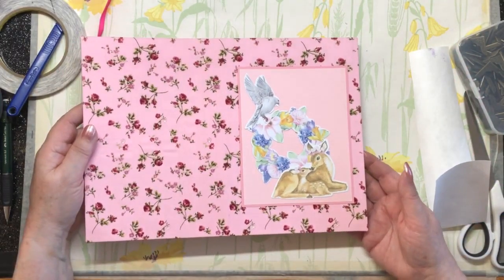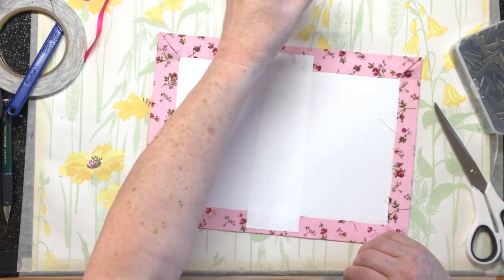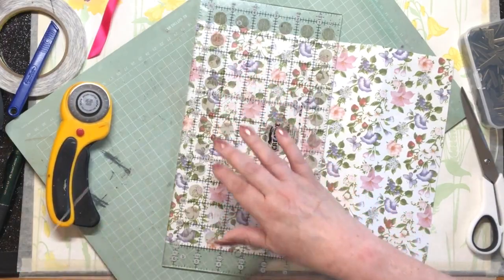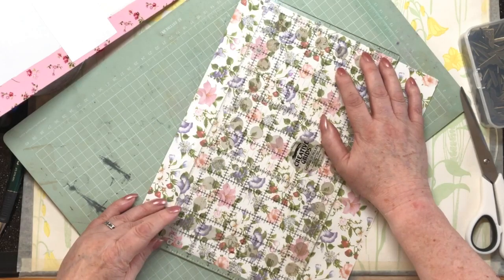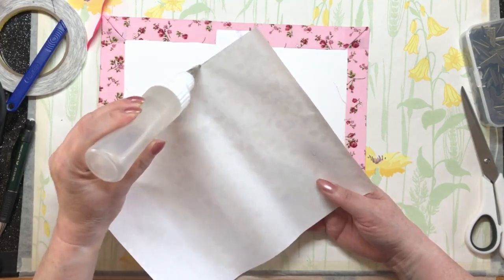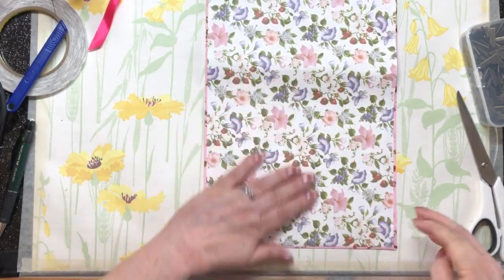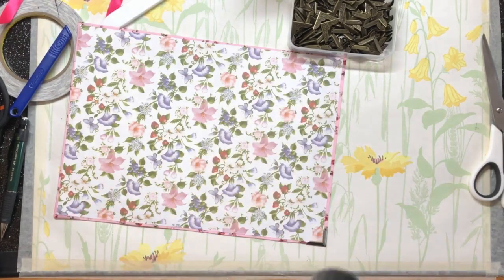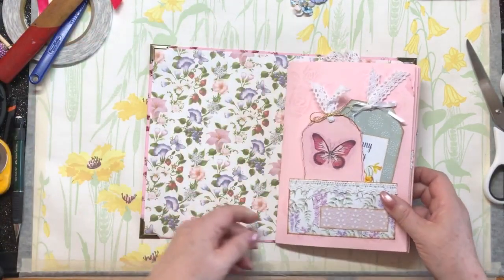Absolute Beginners Junk Journaling 13. Making an inner cover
A series of videos intended for absolute beginners to junk journaling. Each short video is self-contained and covers a single aspect of junk journaling so as not to overwhelm beginners with information. They will follow a logical sequence of making your very first journal. I hope to bring the joy of junk journaling to everyone regardless of means or location.

Please consider buying me a coffee to enable me to continue providing this content for free